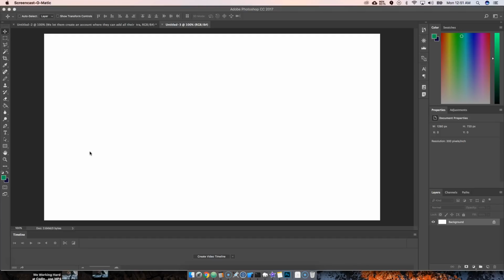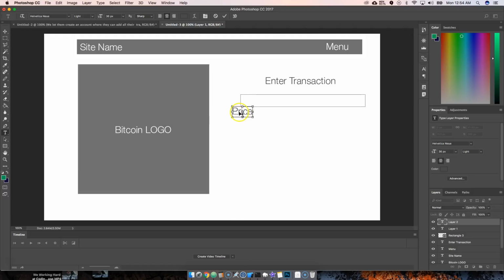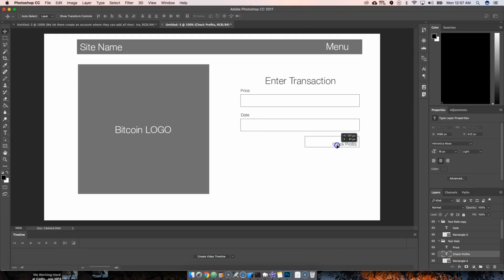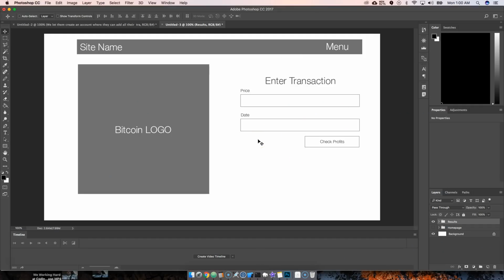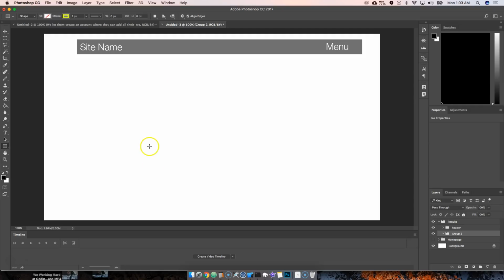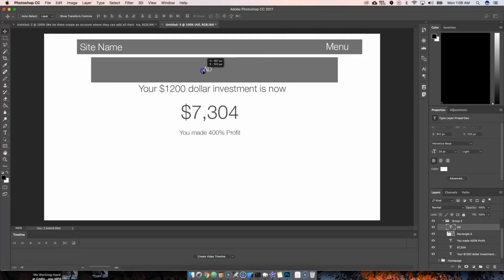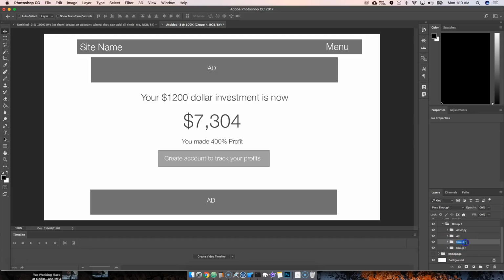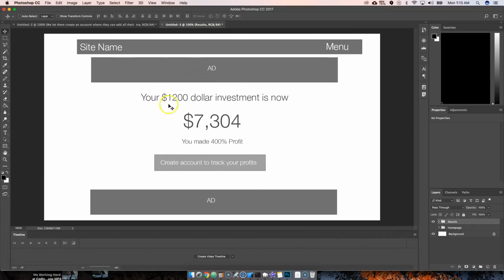Developers Independent Money - Wire frame